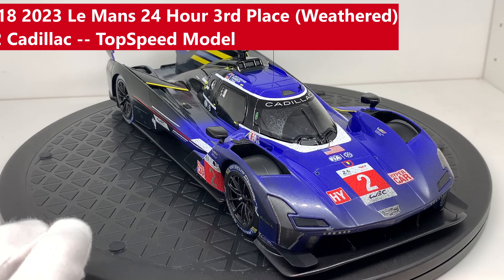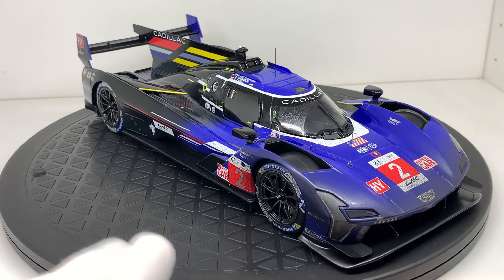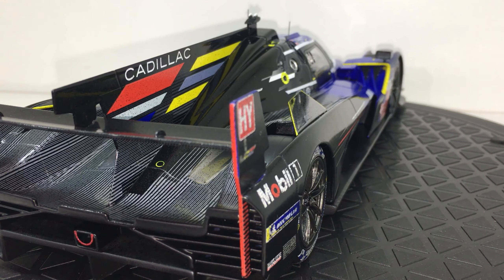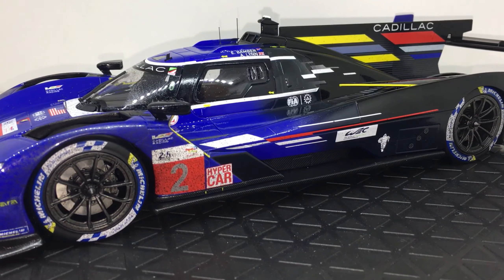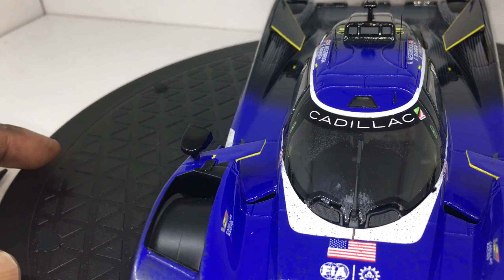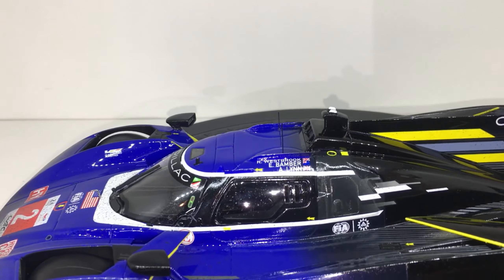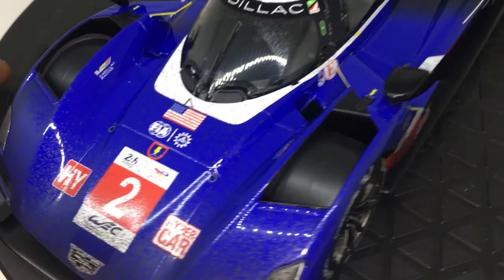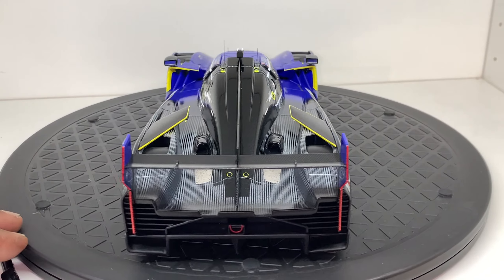Review: 1:18 2023 Le Mans 24 Hour 3rd Place (Weathered) -- #2 Cadillac -- TopSpeed Model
A special "Race Finished" version of the popular V8 Hypercar.